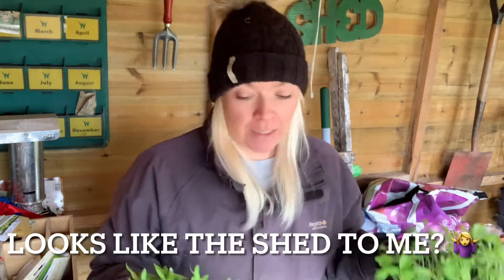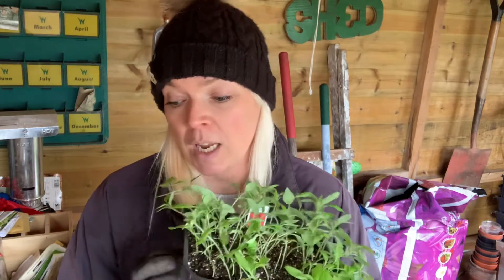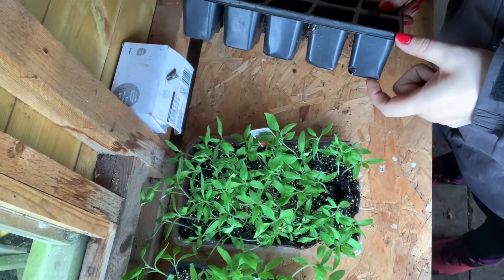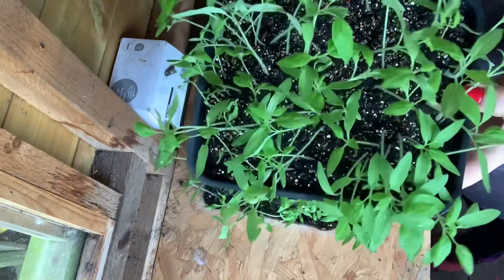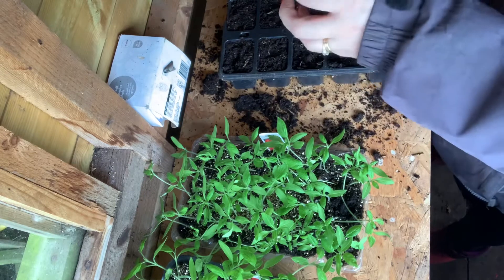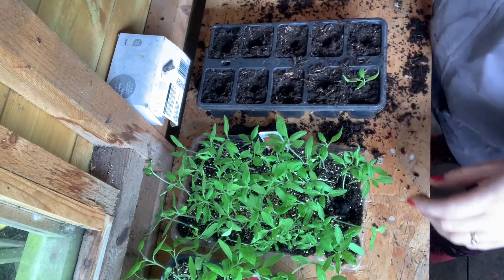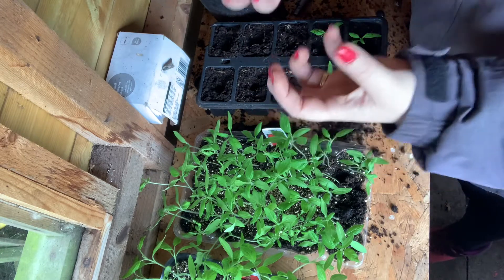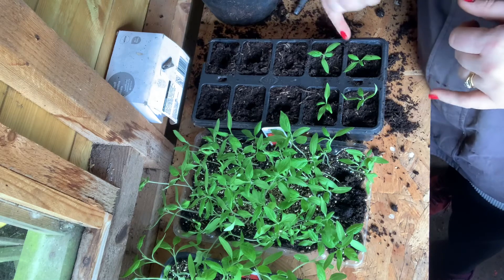How to fix leggy tomato seedlings | Kitchen Garden tips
Welcome to Our Smallholding Adventure!

Today I’m in the shed sorting out my leggy tomato seedlings. This method will make them stronger and healthier as they grow... and it’s so easy!